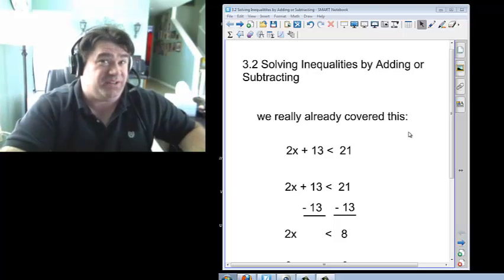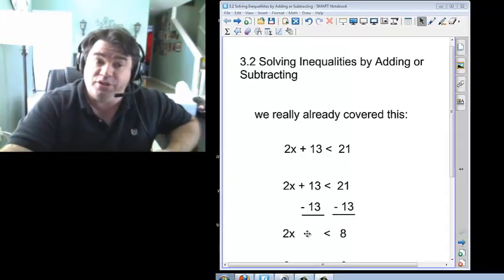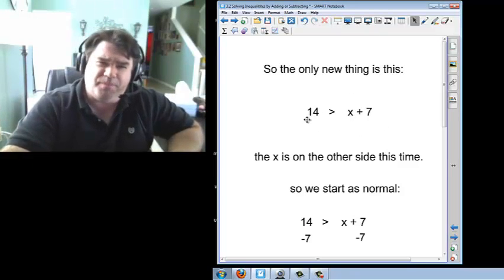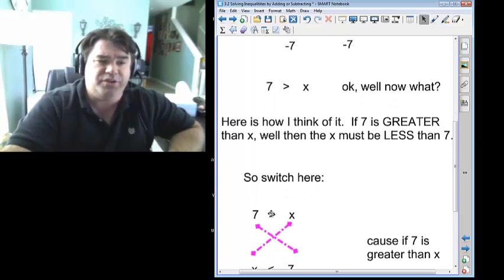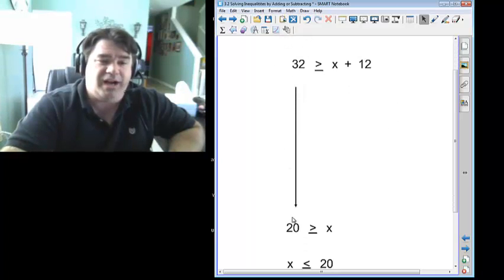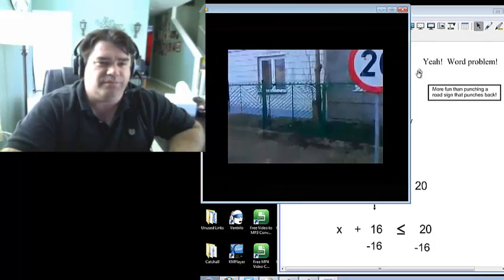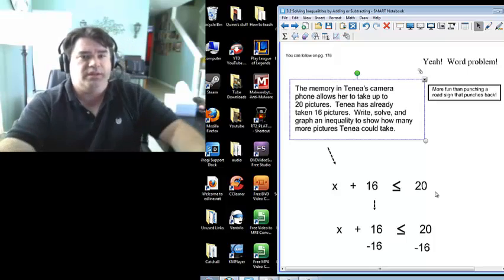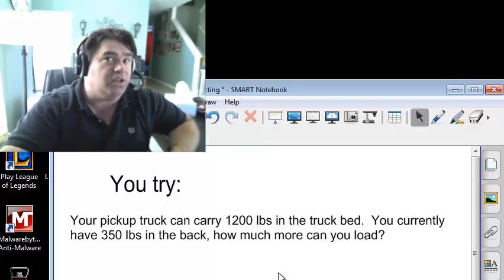3.2 Solving Inequalities involving adding and subtracting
You do it to one side . . . .   you do it to the other!